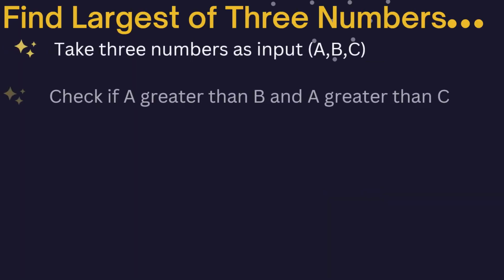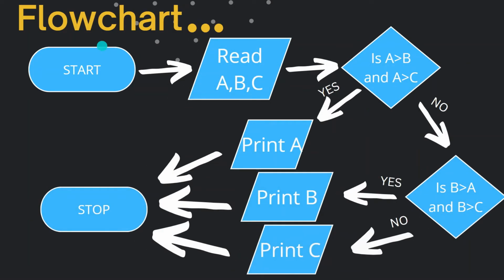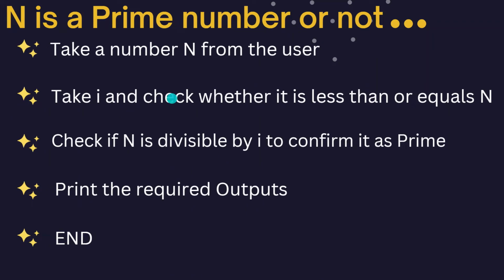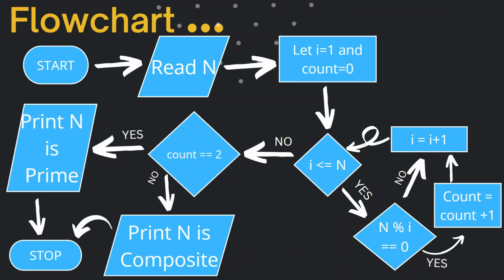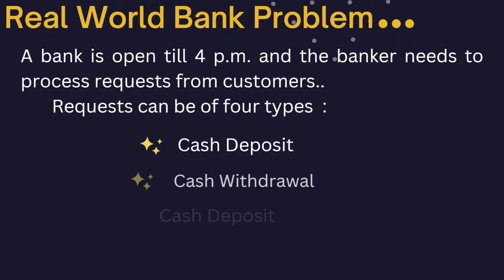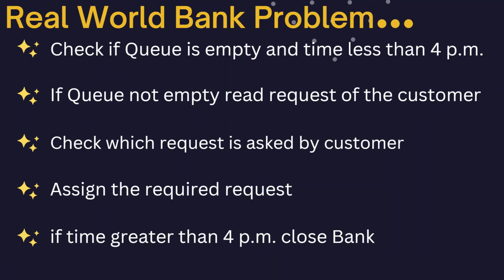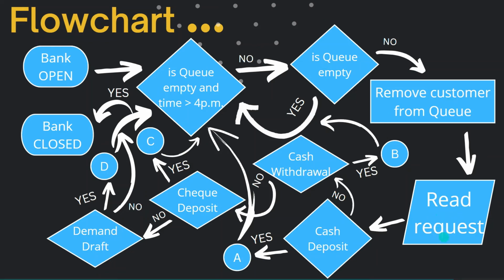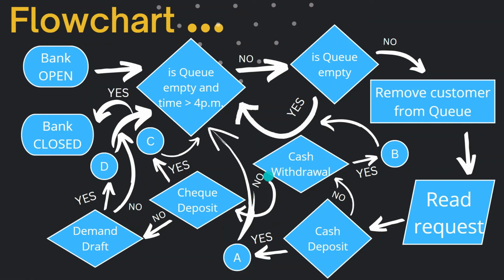Cracking Java - Questions on Flowcharts and Algorithms | Java for Beginners |Java Complete Course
Hey folks!! This is our third video of the cracking java course. Hope this course make you a better programmer.
Happy Coding !!